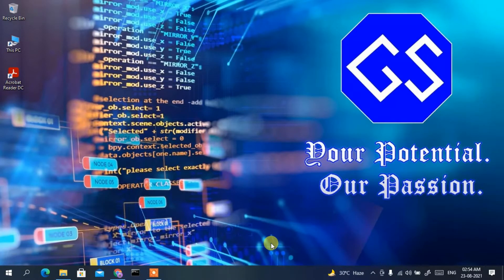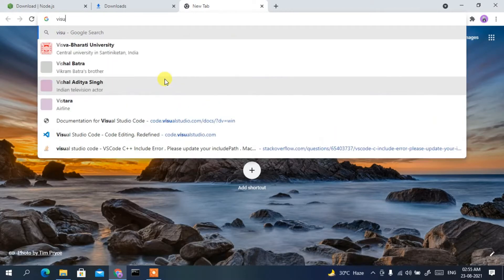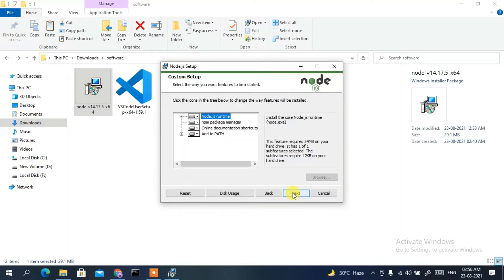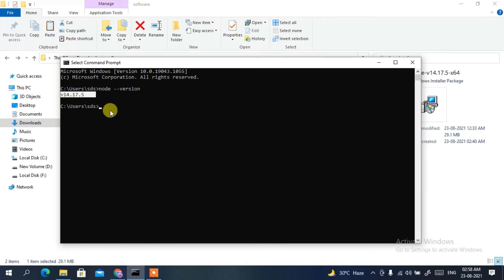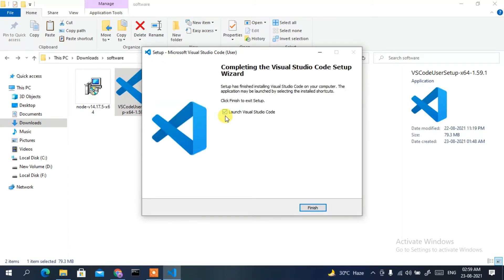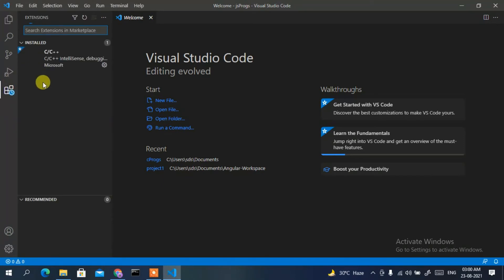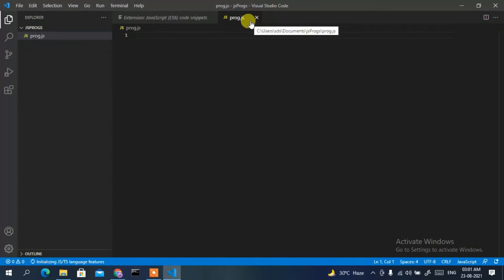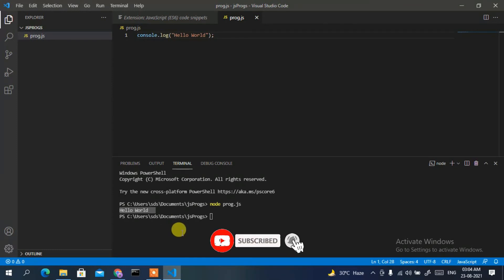How to Run JavaScript in Visual Studio Code on Windows 10 [ 2021 Update ] VS Code + JavaScript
Hello Everyone! Today in this video I am going to step by step guide you How to Run JavaScript in Visual Studio Code on Windows 10 [ 2021 Update ] VS Code + JavaScript [ JavaScript Developers ]on Windows 10 OS.

After that, I am also going to show you How to Create your First Hello World Program in JavaScript programming and then how to compile and run them.

Double click to run the Visual Studio Code installation file. Just follow the prompt as shown in the video and install Visual Studio Code in your OS.

Now its time to install NodeJS:

Step 1. How to Download NodeJS?
This page will lead to the NodeJS download page.

Find the installation file and click on it to download. Here is this video we showed how to download and install NodeJS in Windows 10.
Now after downloading NodeJS save the file to the disk and follow the next step for installation.

Step 2. Install NodeJS
Double click to run the NodeJS download file. Just follow the prompt as shown in the video and install NodeJS in your OS.

Topics addressed in this tutorial:
Best Test Editor: How to Install vscode in Windows 10, Windows
how to setup vscode for JavaScript